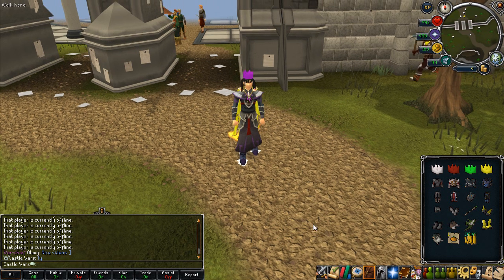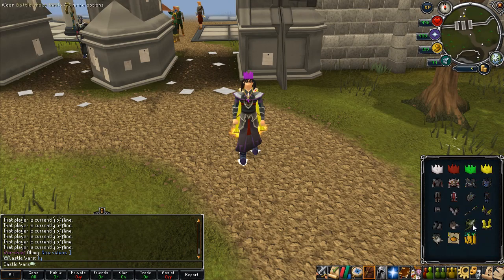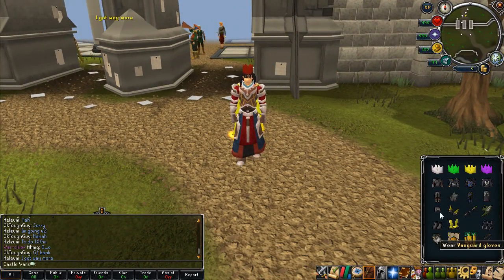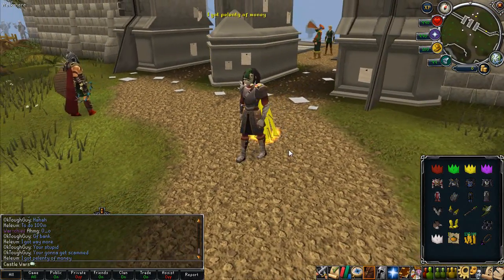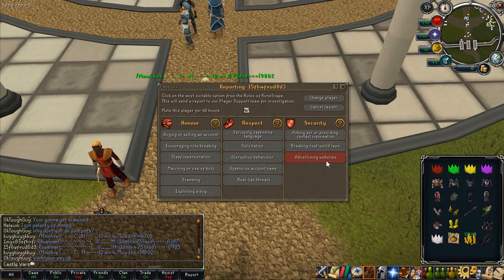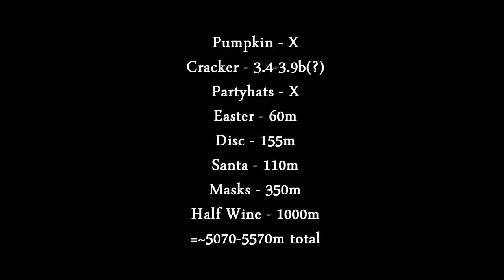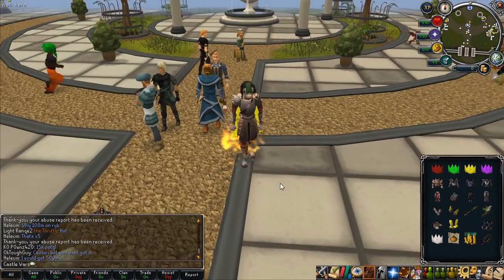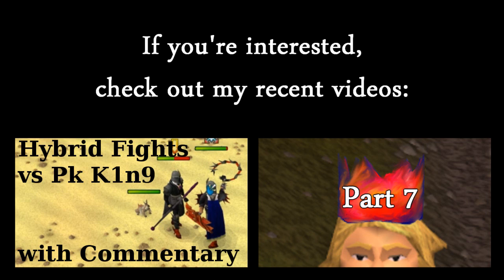Rare Set Progress Series Part 8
Getting one of every rare is one of my only big goals left.
This series will document my progress week by week(or whenever I make progress).

Since the last progress video I bought one of each partyhat except blue but I'm leaving a max cash offer in the ge for it. It'll take a while to buy but I'm in no rush.
I mainly decided to buy phats now to be safe incase they should rise. I don't expect to have as much time to make money while I'm in school and I'd rather have them now and risk a potential drop in price than have them rise out of my reach while I'm in school.
The prices I bought them for:
Purple 922.6
Yellow 977
Green 1130
Red 1258.9
White 1673.4
=5961m

Current Cash: 1350m
Investments(at current ge prices): 1300m

Current prices:
Pumpkin - X
Cracker - 3.4-3.9b(?)
Partyhats - X
Easter - 60m
Disc - 155m
Santa - 110m
Masks - 350m
Half Wine - 1000m
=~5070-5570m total